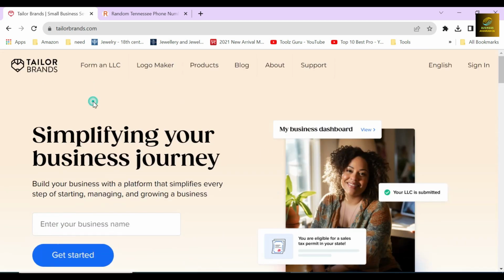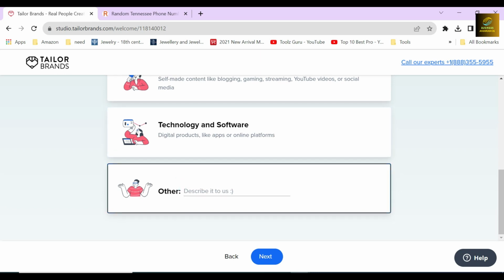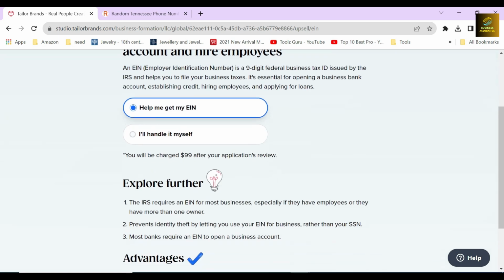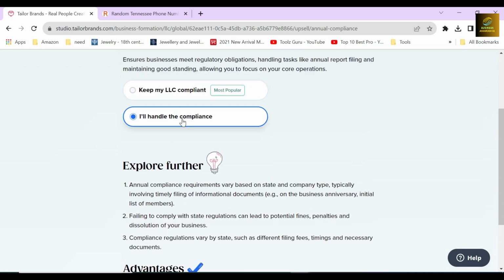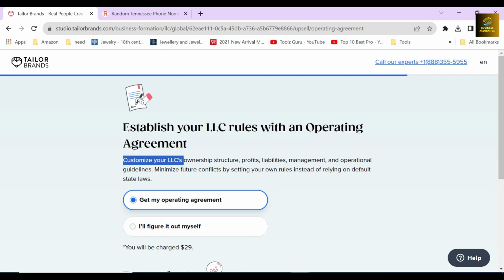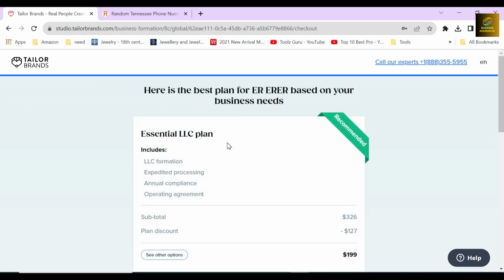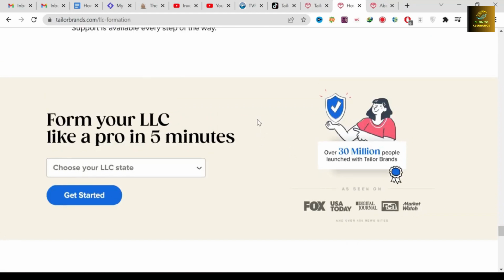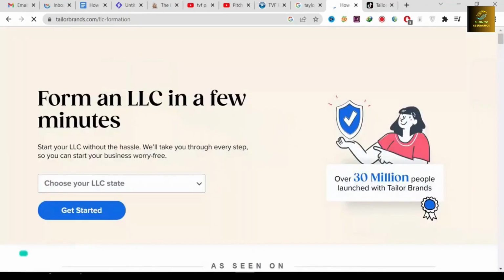How to Start an LLC in Tennessee Under 5 Minutes with Taylor Brands (Taylor Brands LLC Review 2025)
In this video, I showed How to Start an LLC in Tennessee Under 5 Minutes with Taylor Brands in United States 2025

🚀 Ready to launch your business in Tennessee? Discover the fastest way to start an LLC in under 5 minutes with Taylor Brands! 🌟

In this game-changing tutorial, we break down the process step-by-step, showing you how Taylor Brands can streamline the entire LLC formation process. 💼 Say goodbye to lengthy paperwork and confusing legal jargon - we've got you covered!

🛠️ What's covered:
1️⃣ Quick overview of the LLC formation process
2️⃣ Why Taylor Brands is your ultimate ally
3️⃣ Step-by-step guide to set up your LLC in under 5 minutes
4️⃣ Pro tips and insider hacks for a seamless experience

🔥 Whether you're a seasoned entrepreneur or a first-time business owner, Taylor Brands makes the journey hassle-free and lightning-fast. Hit play and unlock the key to your Tennessee LLC success! 🎥💼

👉 Ready to take the plunge? Click play now and let's transform your business dreams into reality! 🚀💼